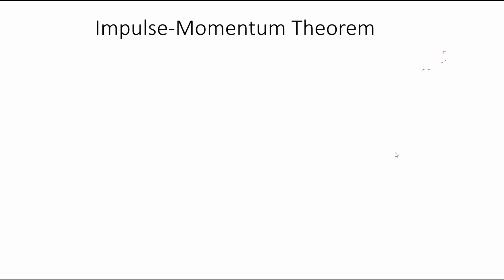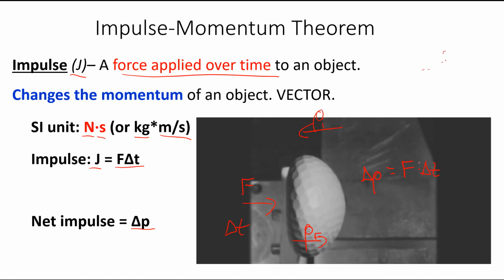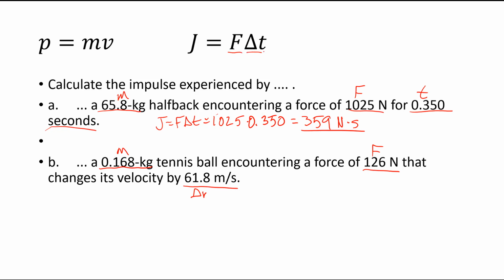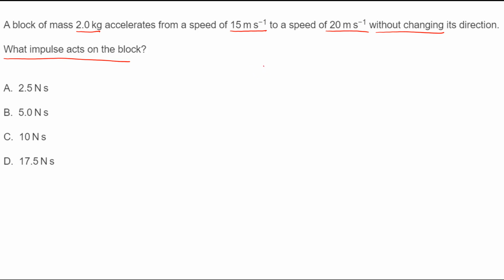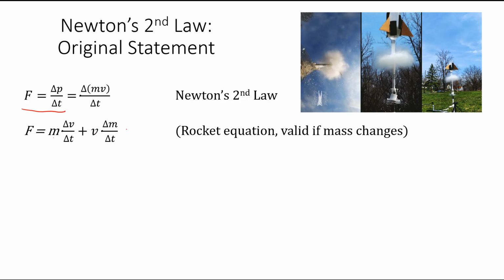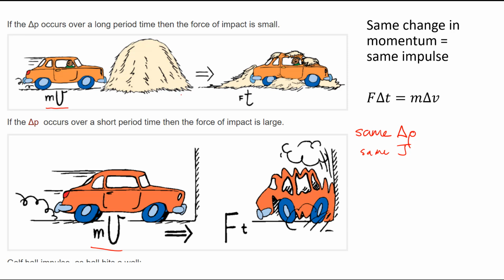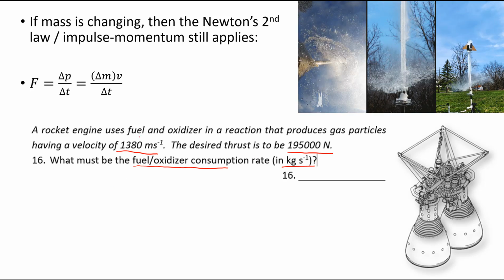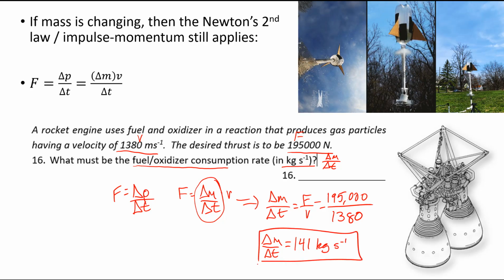Momentum and Impulse PPT 2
Lecture part 2, chiefly on Impulse and the Impulse-Momentum theorem.